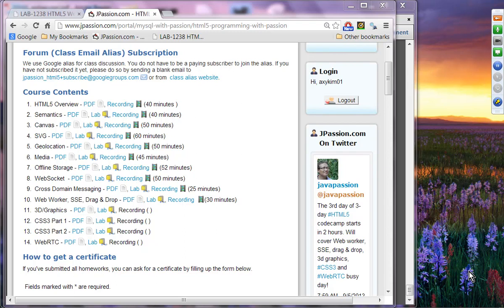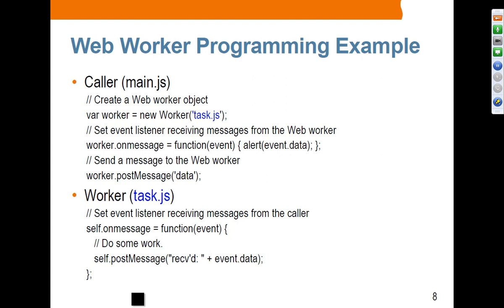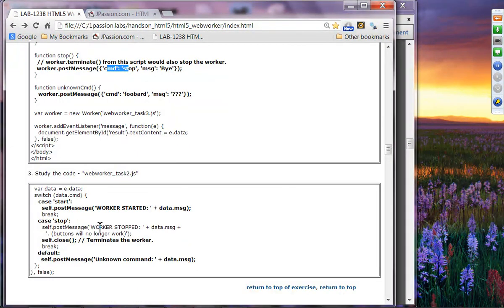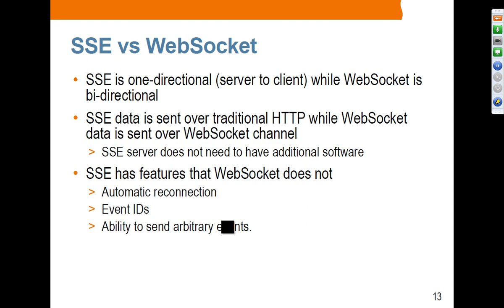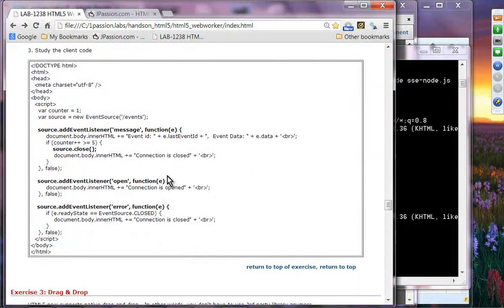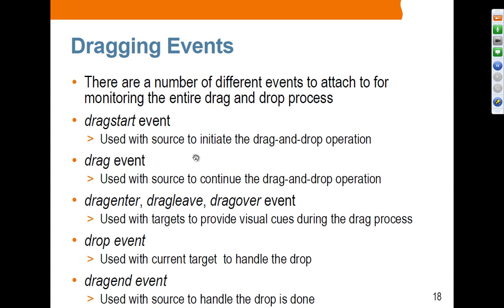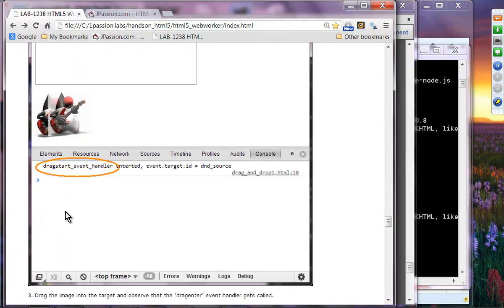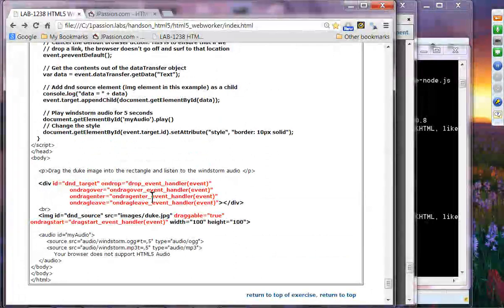HTML 5 Web Worker, SSE, Drag & Drop